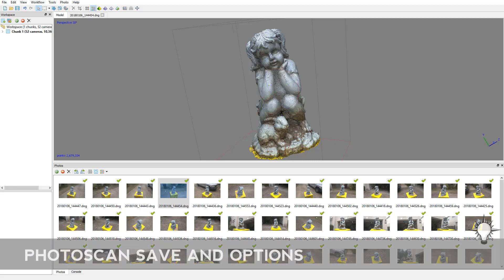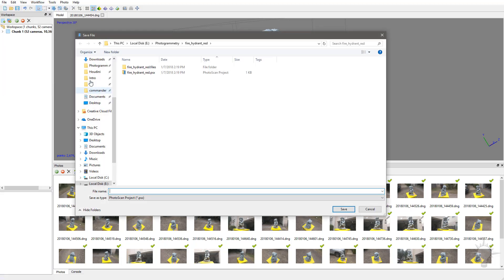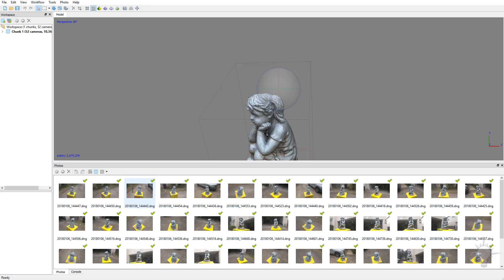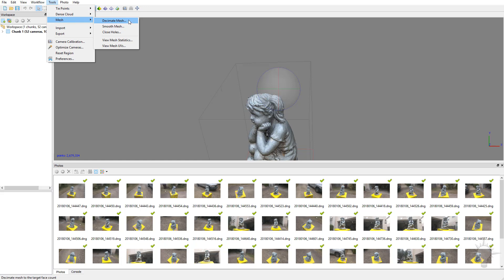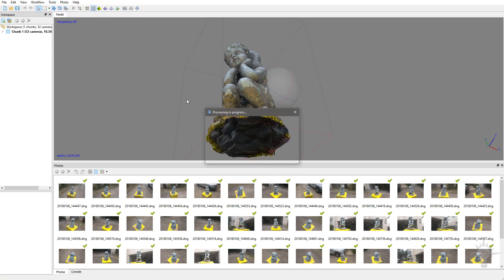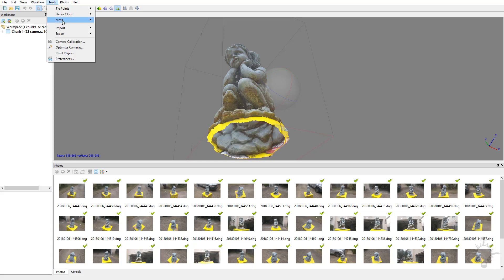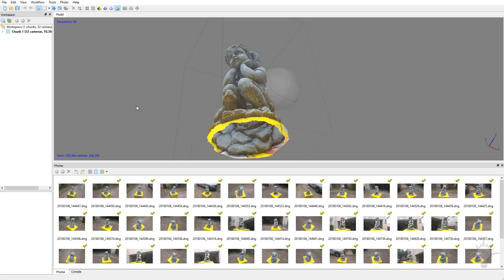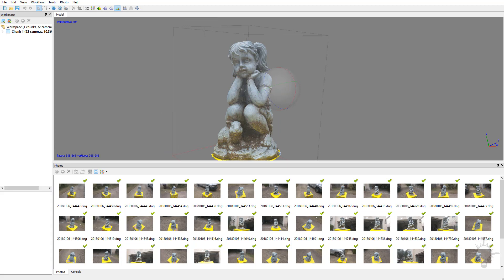014 Photoscan Save And Options